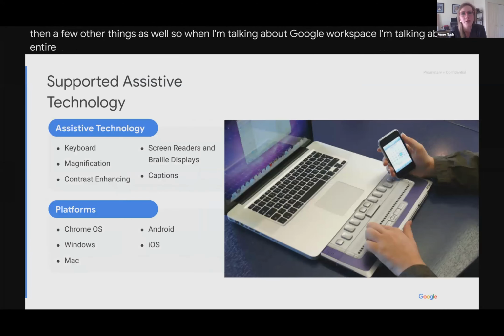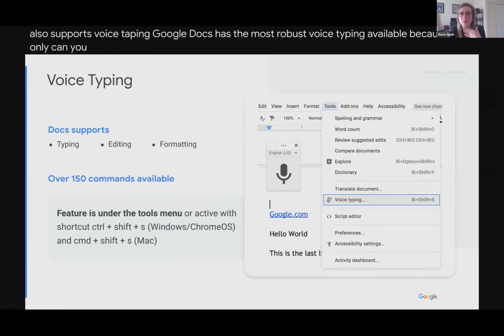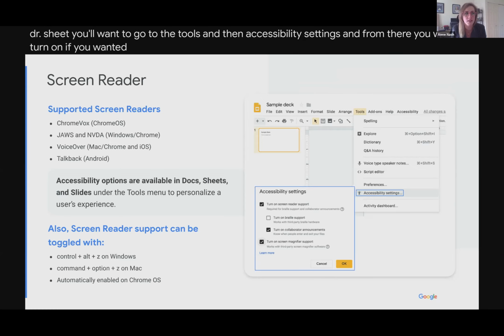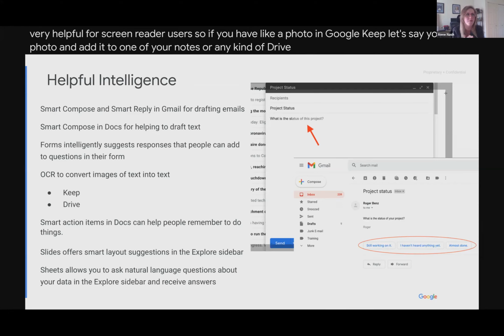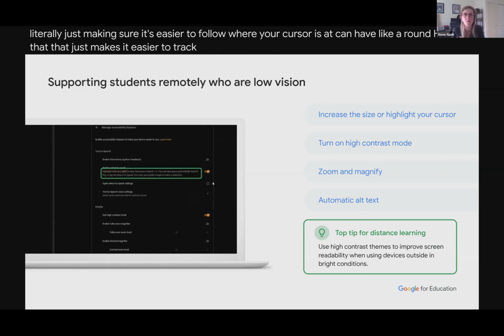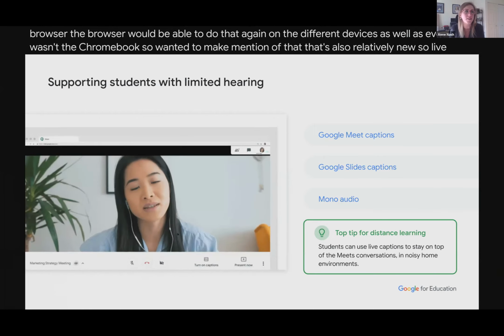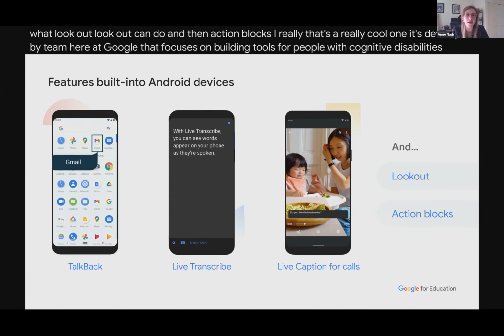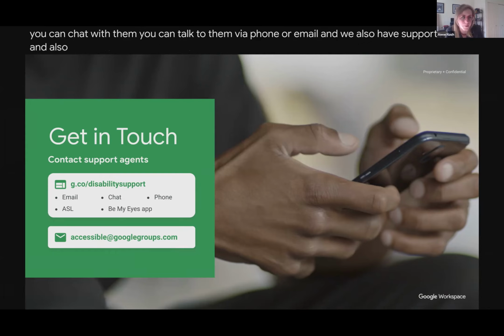Google Accessibility Tools for all Learners